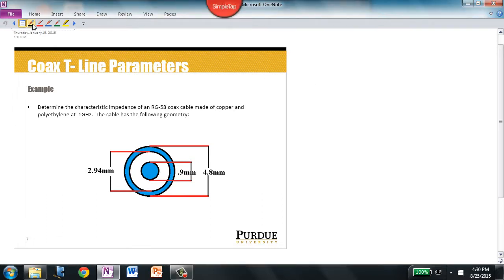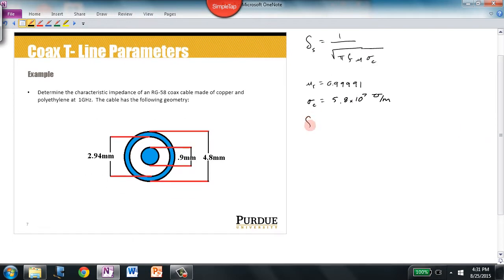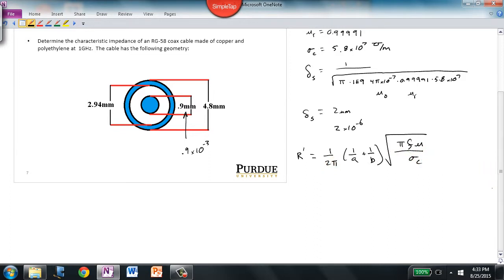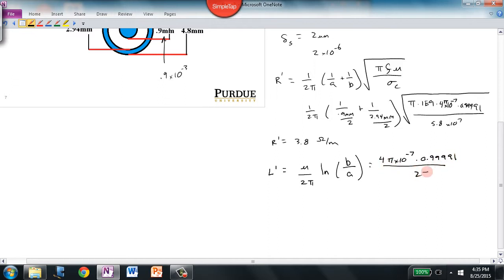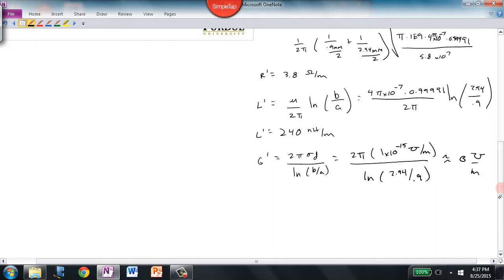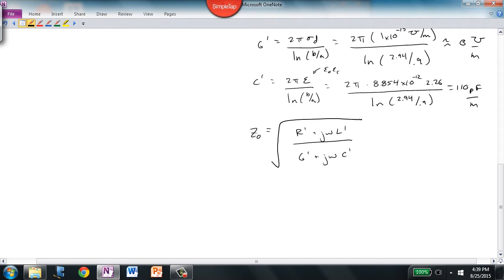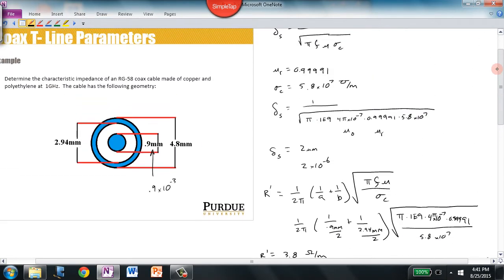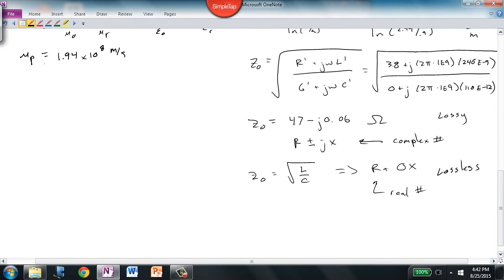Topic 4 Part 5 Distributed Parameter Example